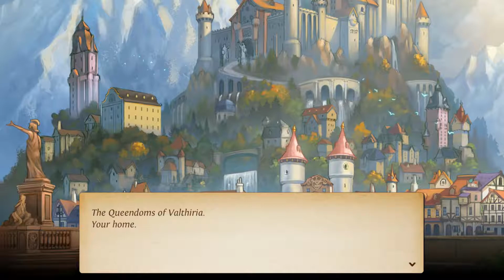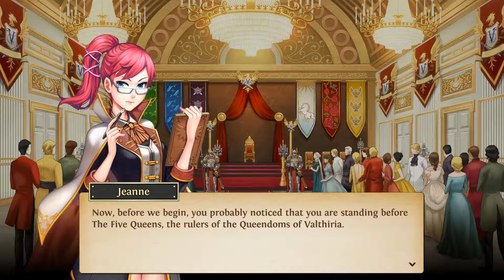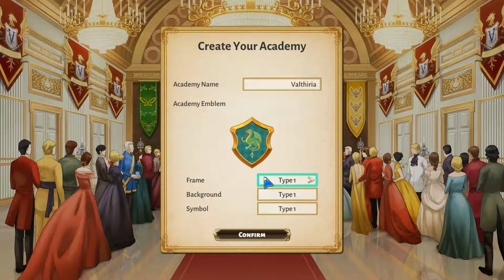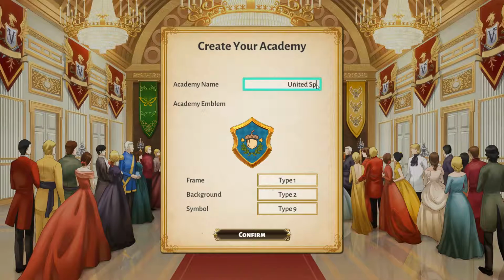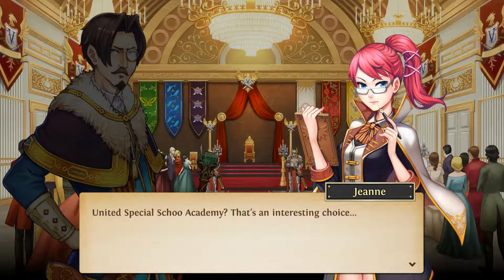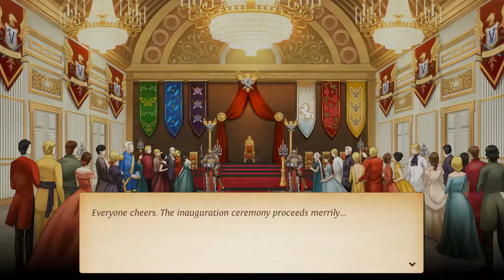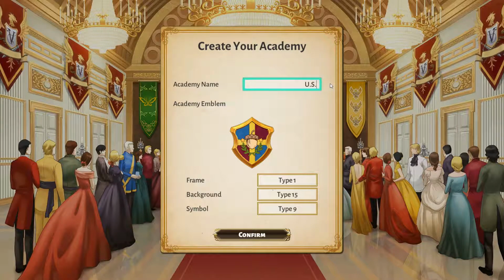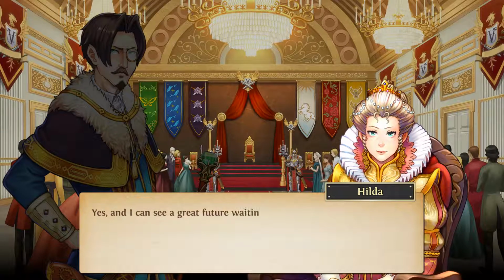Valthirian Arc: Hero School Story Gameplay A Fantasy Hero School Management Action RPG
(Intro)
In this video Der999 Plays Valthirian Arc: Hero School Story a Fantasy Hero School Management Action RPG!

Computer Specs.
Graphics card=Geforce GTX 1070
RAM=16
Processor=Hexa Core Intel(R) Core(TM) i7-4930K CPU @ 3.40GHz

PS4=PS4 Slim
PS3=PS3 Silm